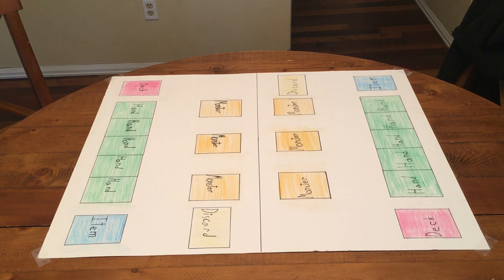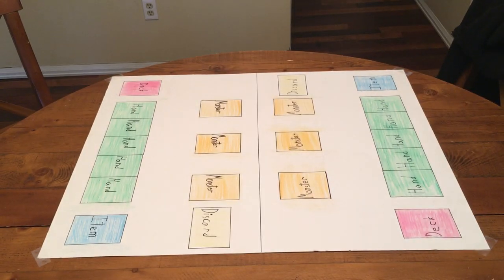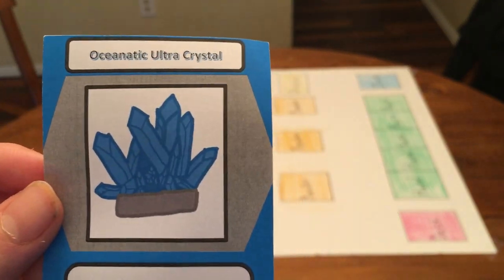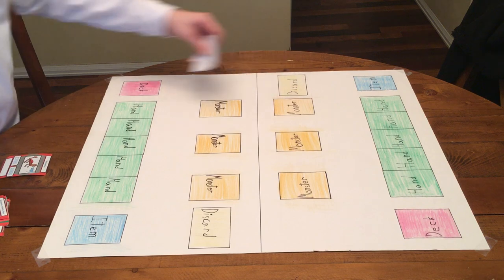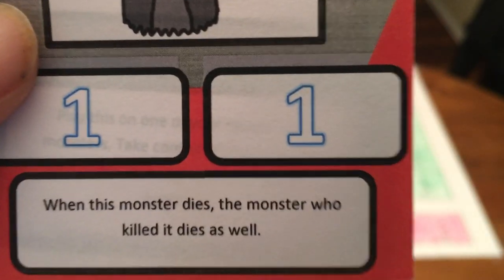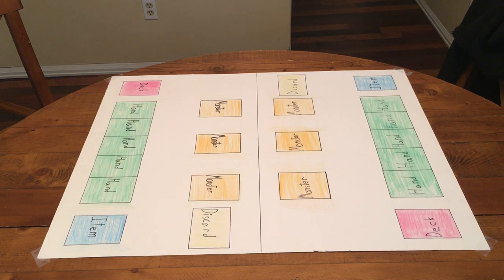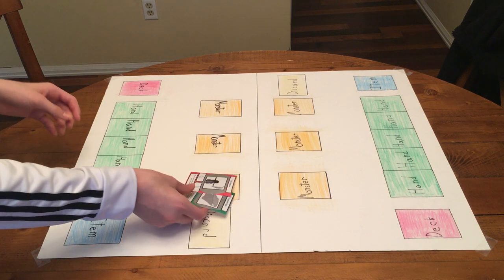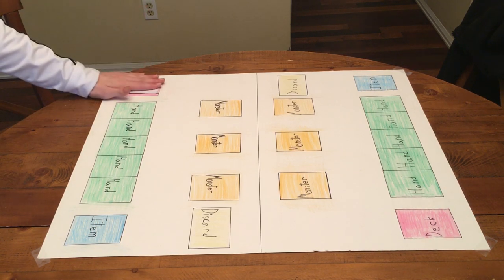How to Play Monsterverse! (Homemade TCG)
Let me know if there are any cards that YOU think would be cool to see in the game!